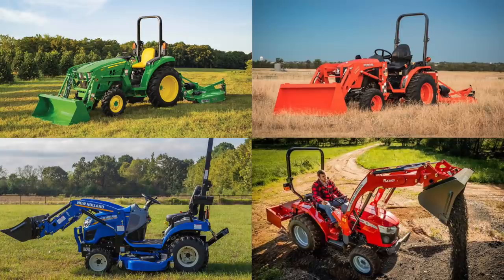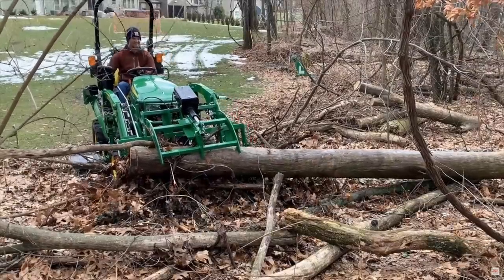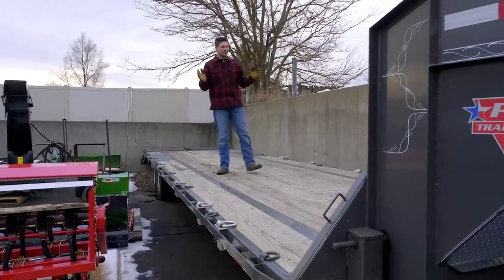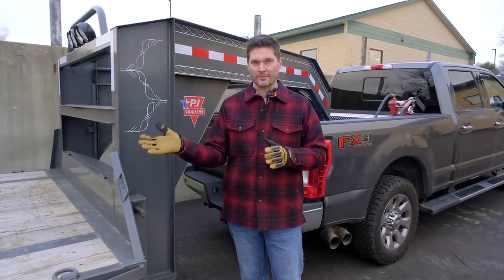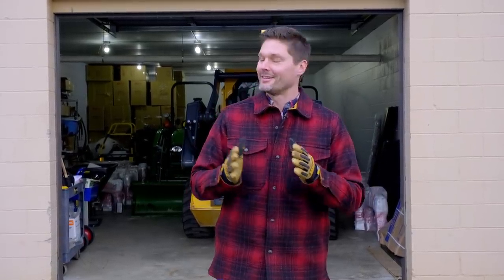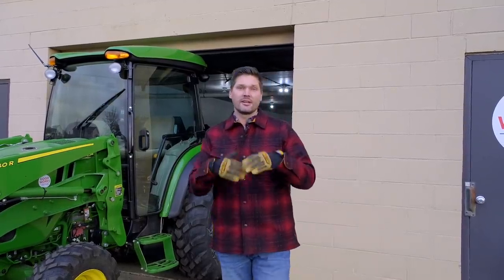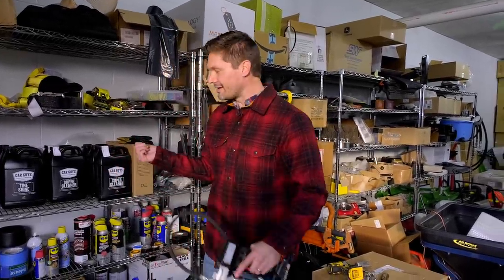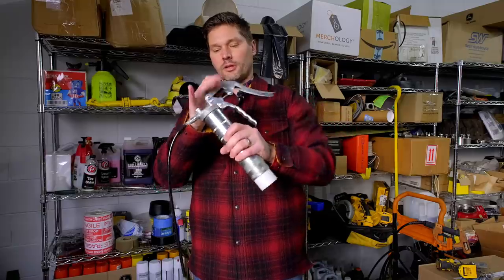BLOWING UP YOUR BUDGET!💥HIDDEN COSTS IN TRACTOR OWNERSHIP!🚜🔥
You've got your eye on a new machine. It's a beaut. And you've almost got enough saved up to buy it. But have you thought about how much more money is going to be required beyond the initial purchase? You don't want a tractor just to have a tractor, right? You want it for the projects it will help you accomplish. Check out today's video to walk through all of the other costs beyond the initial purchases, like attachments (even hidden costs within some attachments you might be planning on, like grapples), trailers, ballast weight, storage space, and more!